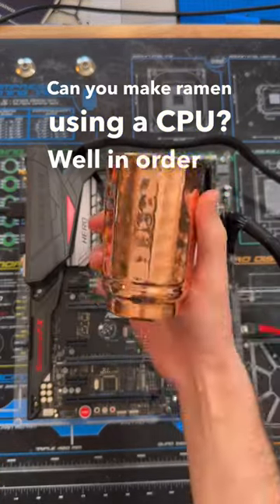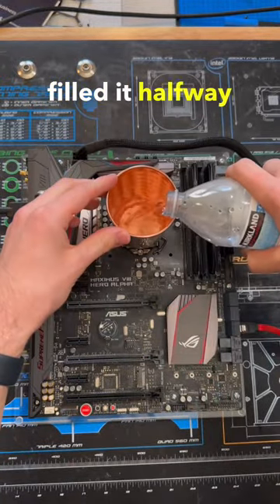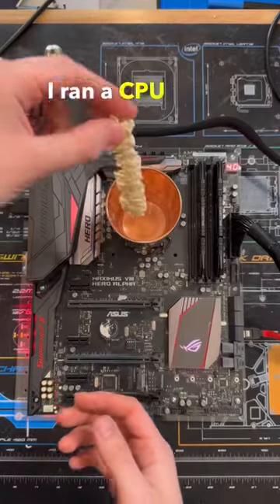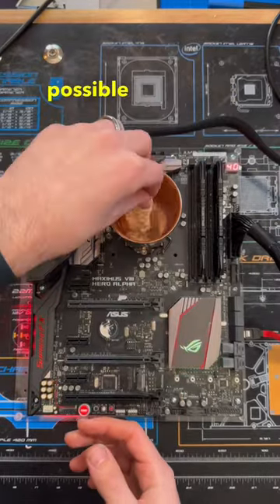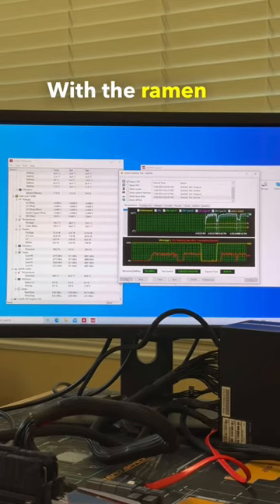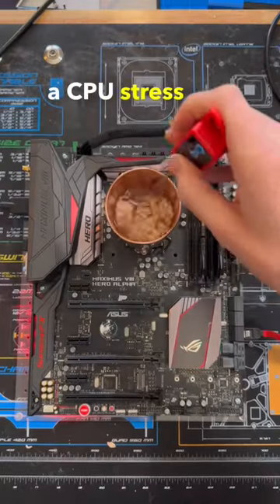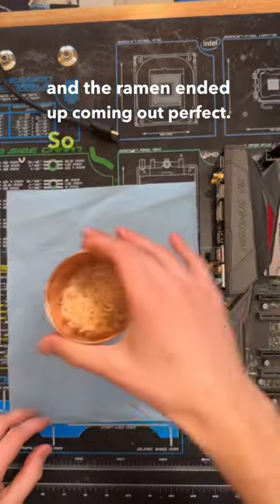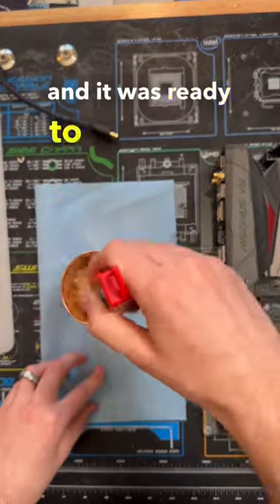Cooking Ramen Using a CPU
In this quick video I shared how I was able to make ramen using a CPU, in order to do this I used a copper cup that I placed on my CPU filled with Ramen and water, after letting it heat it ended up cooking perfect.